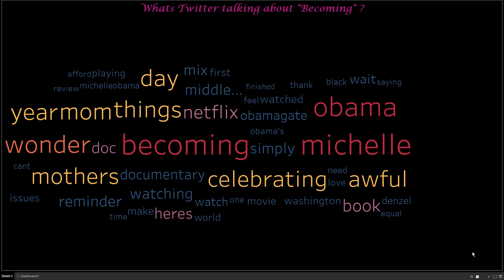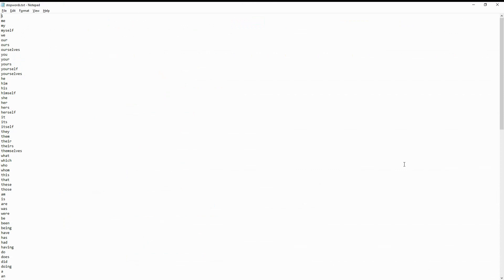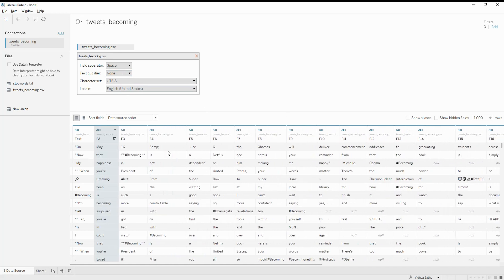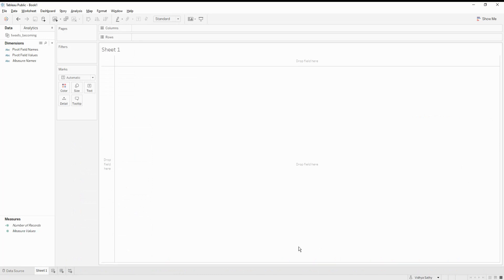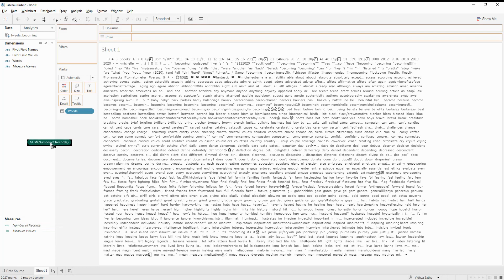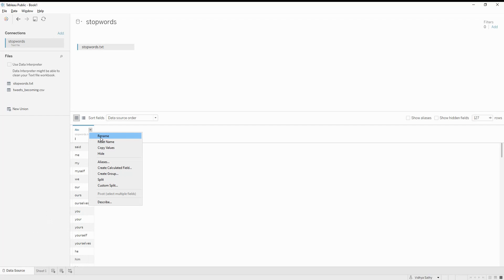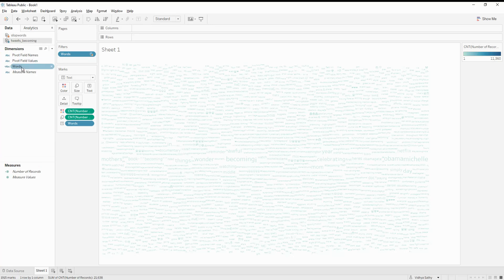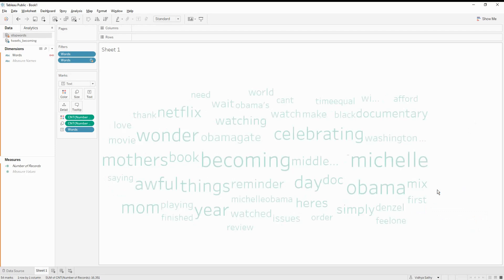Build Twitter Word Cloud using Tableau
Word Clouds or Tag clouds is a visual representation of text data, typically used to depict the color and size of words based on the frequency of the words in a free form text.